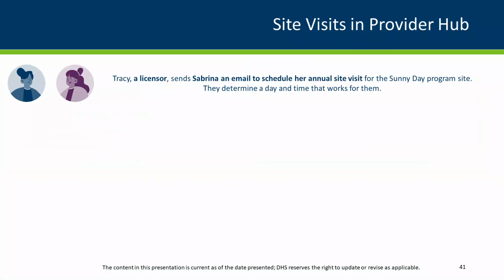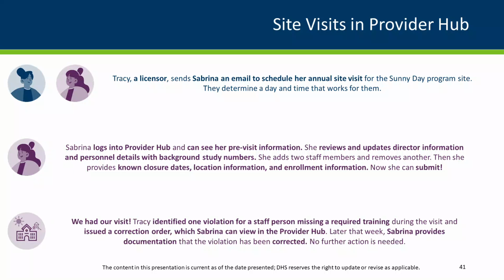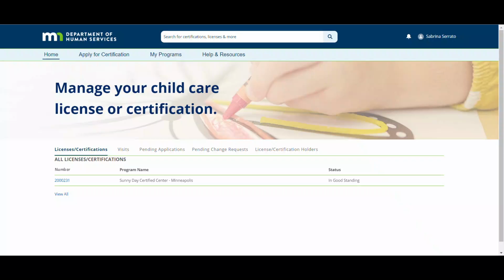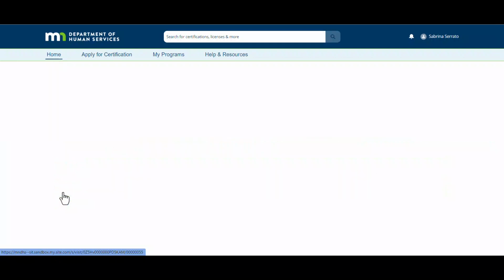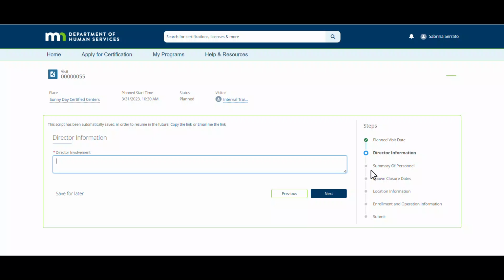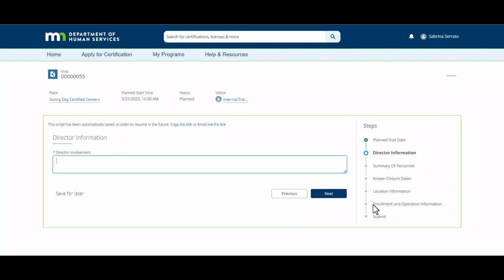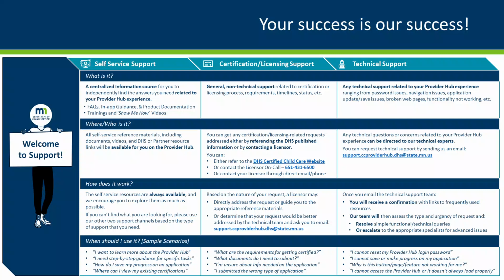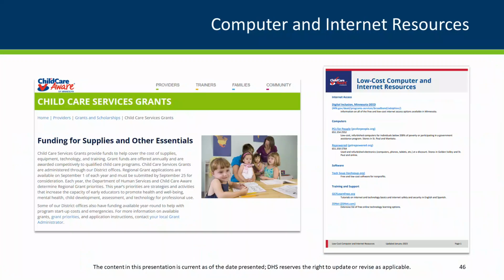Provider Hub: Certified Provider Webinar - Site Visits, Training and Support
Provider Hub Webinar re-recording that was held for certified providers. This section of the video covers the site visit process, training and support resources available.